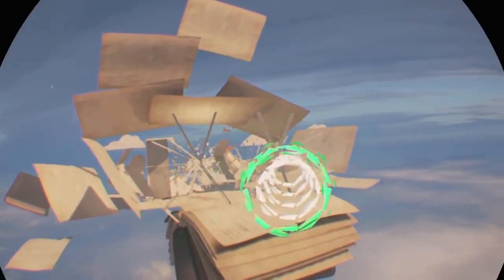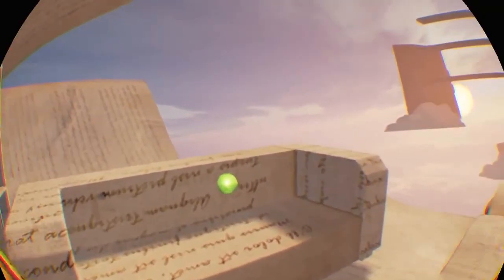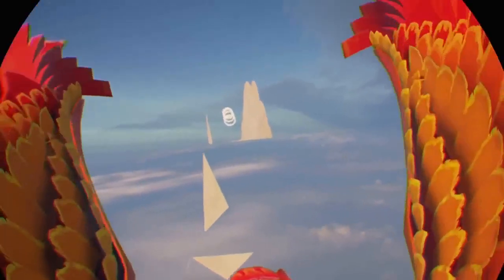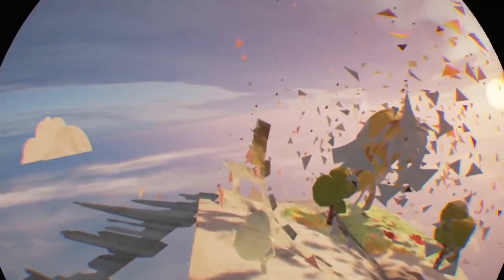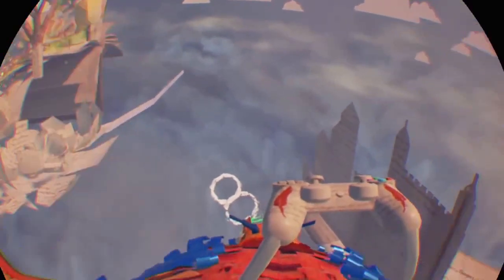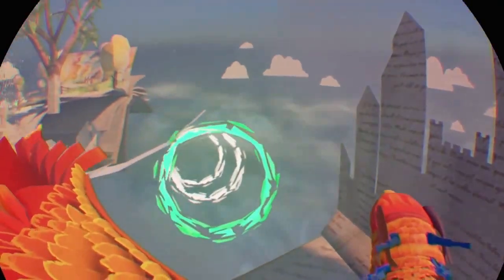How We Soar (PSVR) Drunk Play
Davestation VR plays the upcoming How We Soar on Playstation VR!